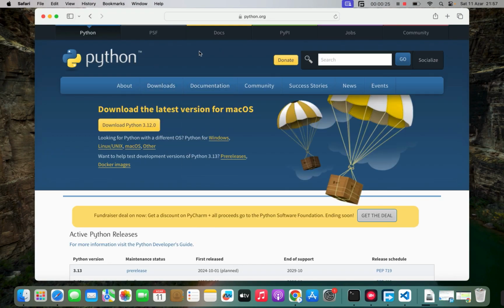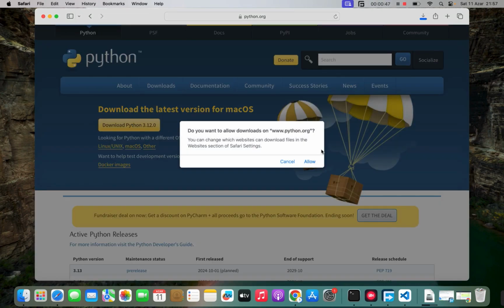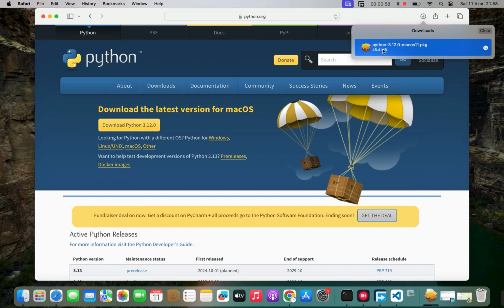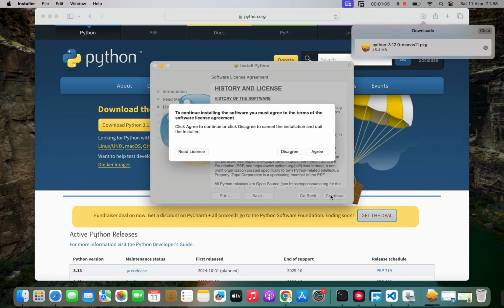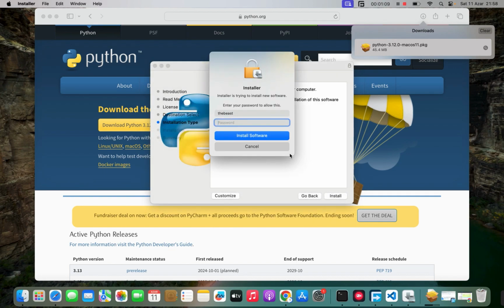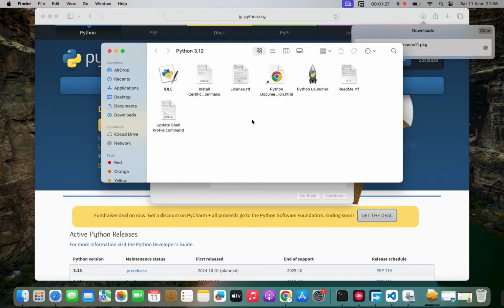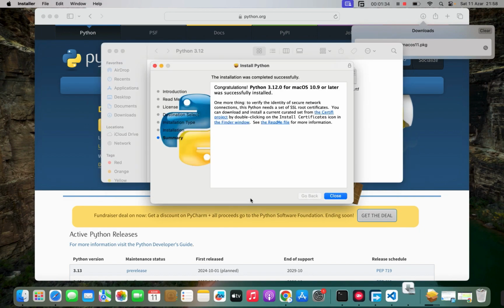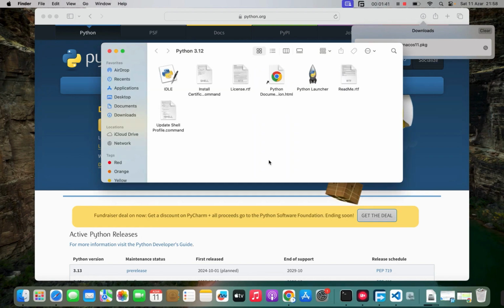How to Install Python on Mac Quick and Easy Setup Guide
In this concise tutorial, discover the hassle-free process of installing Python on your Mac. Follow along for step-by-step guidance, empowering you to kickstart your coding journey effortlessly. Get ready to unlock the world of Python programming with ease!